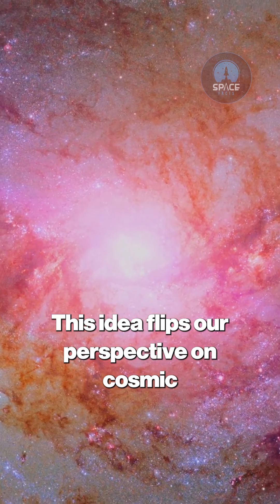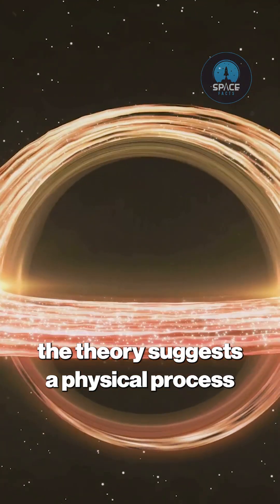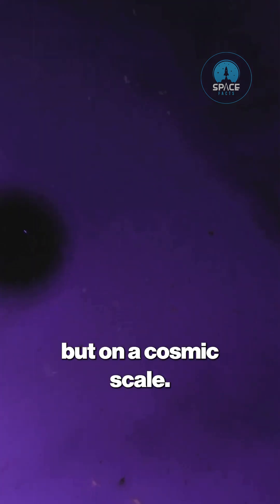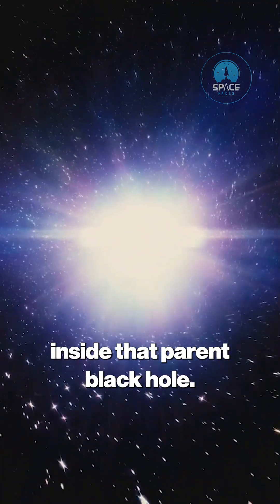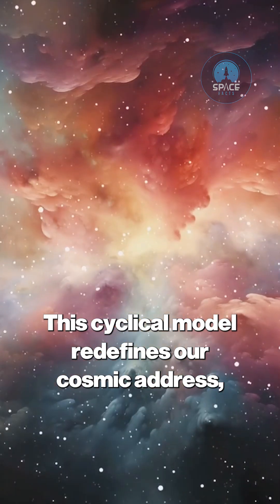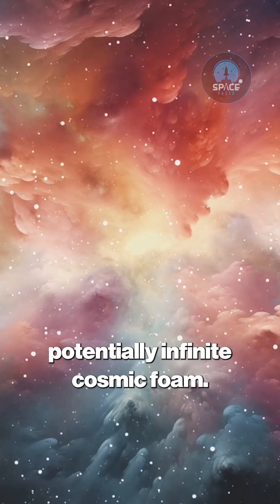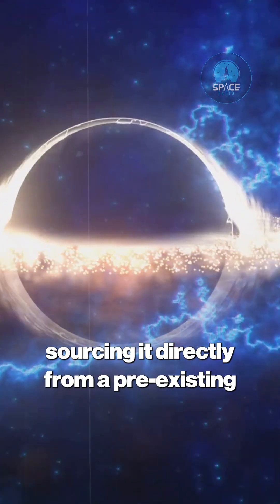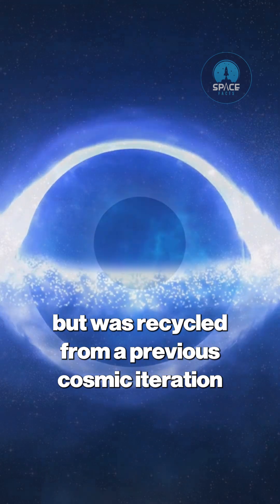Everything Discovered By The James Webb Space Telescope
Could the far-away galaxies JWST spotted actually come from another universe? Scientists are now proposing that some of these massive, ancient galaxies may not fit our standard Big Bang timeline, hinting at a cosmic mystery that could change everything we know about the universe.
These observations challenge cosmology, hinting at Black Hole Universe and Big Bounce theories, where our universe could be just one bubble in a much larger multiverse. From galaxy alignments to the formation of supermassive black holes, the clues may already be staring us in the face.
Explore the evidence, theories, and mind-bending possibilities that suggest our cosmos is far stranger than we imagined.

Join the discussion: What do you think the glint on 3I ATLAS was?